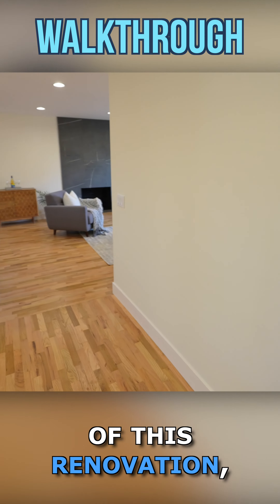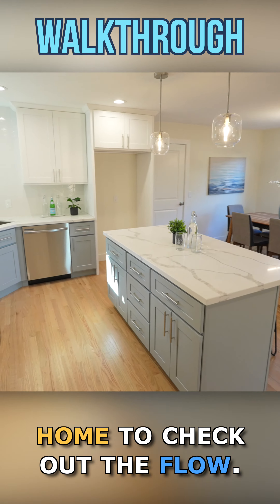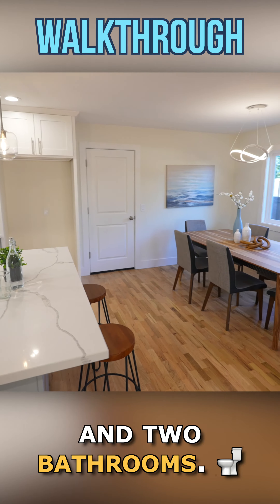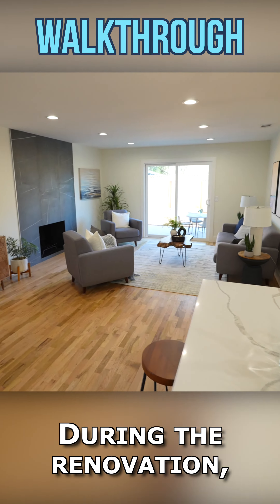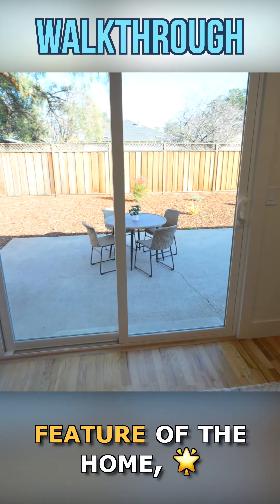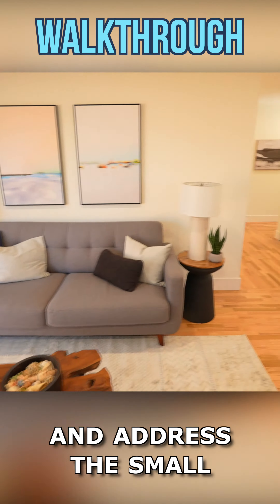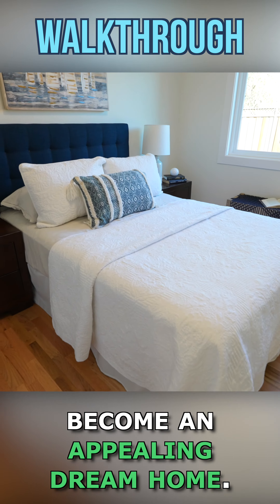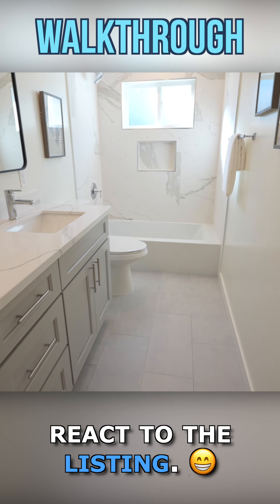✨ Small Home Renovation Tour ✨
This Gingerbread house flip is completed and it looks like a brand new house! I can't wait to show you the house flip before and after! Watch the video to find out how I resolved some of the issues on this fixer upper.
As a house flipper of 5 years, I've flipped almost 50 houses with a six-figure profit on average. I'm so excited to share with you all the knowledge and experiences I've gained so far. I hope to help you get out of the rat race and achieve financial freedom like I did.

Purchase my book on Amazon Today:
On this small home tour, I'm going to show you the home renovation before and after, especially how to do a home renovation on a budget. To do a house flip on a budget, you need to figure out a house renovation scope of work that will allow you to do a home remodel on a budget. This house transformation will blow your mind.

On this small house flip, we gave it an extreme home makeover. I'm showing you the house remodel before and after and the complete home interior makeover in this video.

A small home flip requires a detailed house flipping scope of work because there is limited space. This small home remodel will help house flipping beginners learn the process on how to do a budget house flip and how to flip a house for beginners.

My name is Elisa. I'm a house flipper in the San Francisco Bay Area. Follow  @Transform Real Estate  to follow our journey of flipping homes and see more home remodeling tips and tricks and house renovation before and after videos.